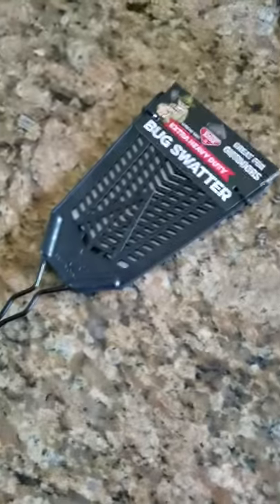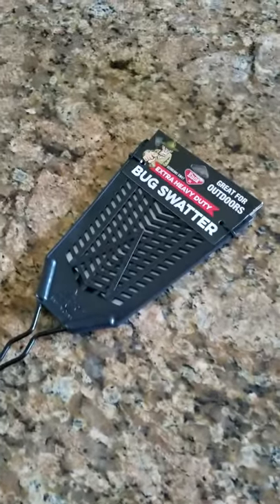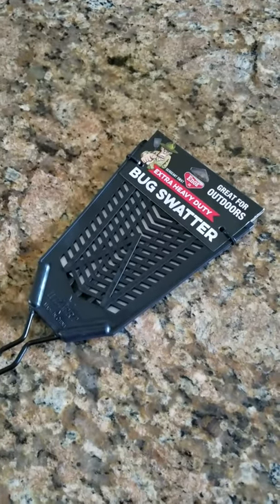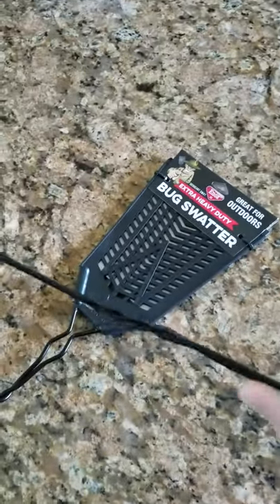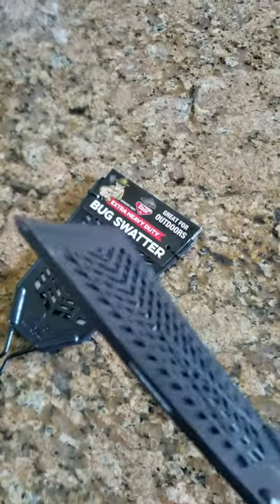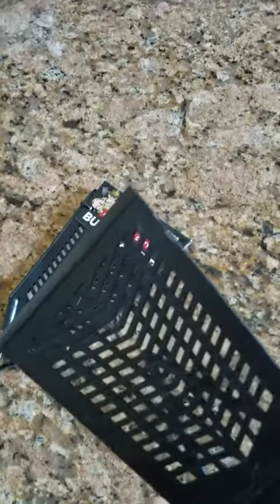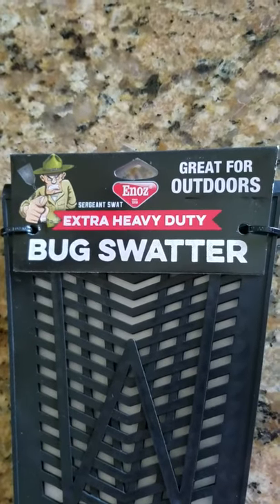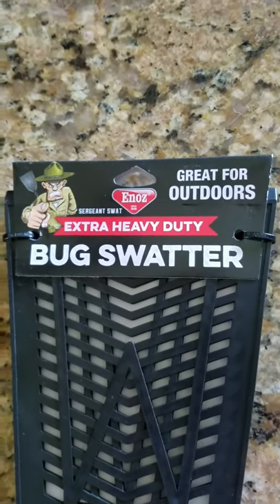Best Heavy duty Fly Swatter I ever bought (works for me)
over 20 confirmed kills ... no misses in less than 2 days and fly season has just started (works for me ) bought at Lowes under 2 dollars
5-Minute Crafts,BANGTANTV,Cocomelon - Nursery Rhymes,BRIGHT SIDE,WWE,
5-Minute Crafts,Blackpink,Justin Bieber,Goldmines,Canal KondZilla,BANGTANTV,Sony SAB,